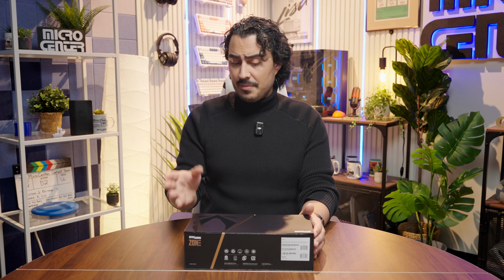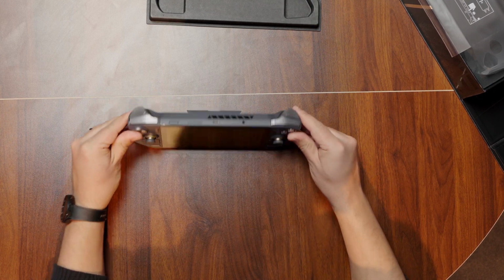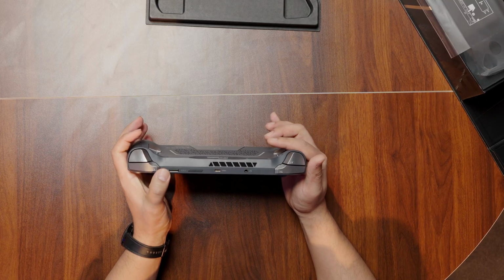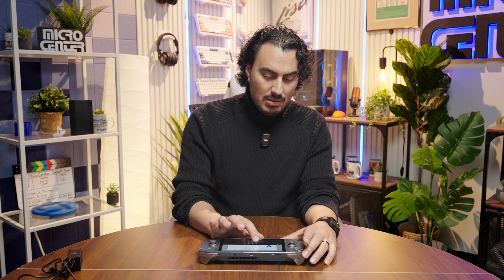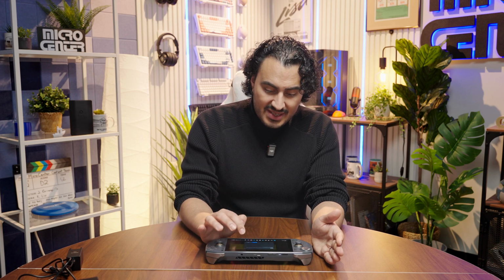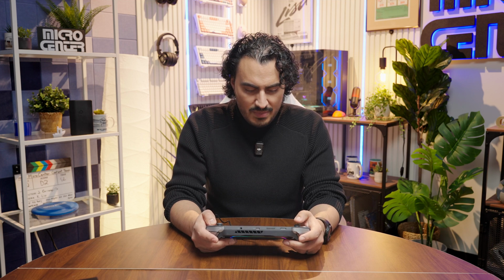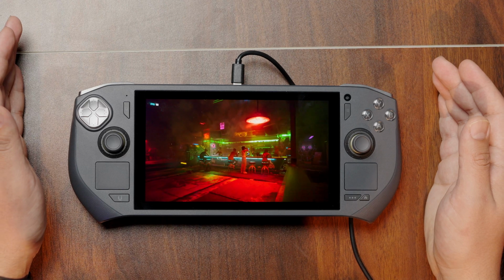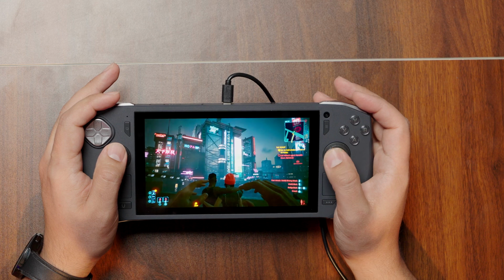Zotac Zone First Look at Micro Center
The ZONE Handheld Gaming Console offers top-tier portable gaming with a beautiful AMOLED display, AMD Ryzen 7 8840U processor, and AMD Radeon 780M graphics. It includes advanced controls like 2-stage adjustable triggers and radial dials for quick adjustments, providing a premium gaming experience on the go.

Jordan unboxes the Zotax Zone and takes it for a spin. With the dual trackpads, AMOLED display, and full Windows 11 capabilities, it is a impressive contender to the gaming handhelds on the market today!

Key Features:

🔹Blazing Fast Processor: AMD Ryzen 7 8840U (3.3GHz) for seamless performance.

🔹Ample Memory: 16GB LPDDR5x-7500 RAM to handle all your multitasking needs.

🔹Stunning Graphics: AMD Radeon 780M Integrated Graphics for an immersive visual experience.

🔹Massive Storage: 512GB PCIe Gen4 x4 NVMe M.2 SSD for lightning-fast load times.

🔹Vibrant Display: 7" Full HD Touchscreen for crystal-clear visuals.

🔹Next-Gen Connectivity: WiFi 6E (802.11ax) and Bluetooth 5.2 for ultra-fast wireless connections.

🔹Expandable Storage: UHS-II microSD Memory Card Reader for additional storage options.

🔹Modern OS: Windows 11 Home for the latest features and updates.

Any pricing mentioned or shown in this video is accurate at the time of the recording of the video and is subject to change at any time without notice. _________________________________________________________________________________________

CHAPTERS

00:00 – Intro
00:13 – Unboxing the Zotac Zone
01:37 – First Impressions
09:27 – Discussing The Internals
10:39 – WiFi Speeds
11:18 – Firing it up
12:14 – Gotta Do It
12:22 – Setting Up & What’s In The Box
14:58 – Battery & Fingerprint Reader
16:59 – Trackpad & Gaming Platforms
19:24 –  Handheld Features
26:52 – Gameplay with CyberPunk
38:36 – Overall Thoughts